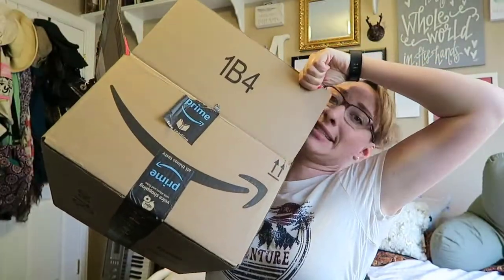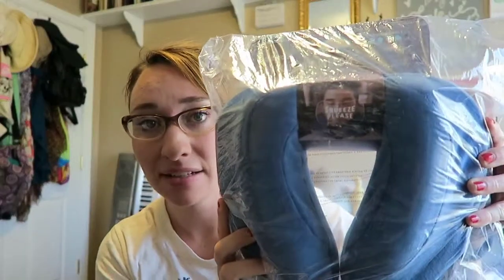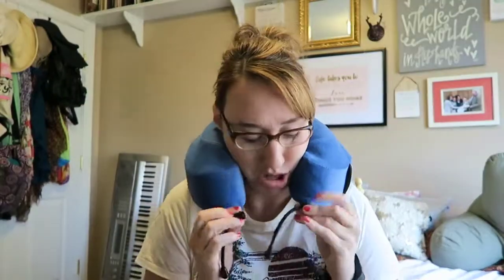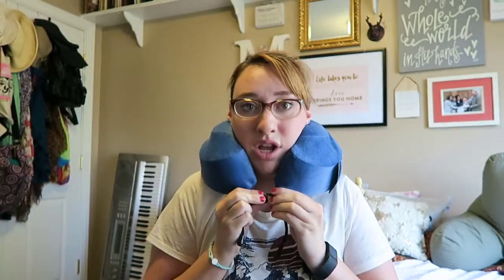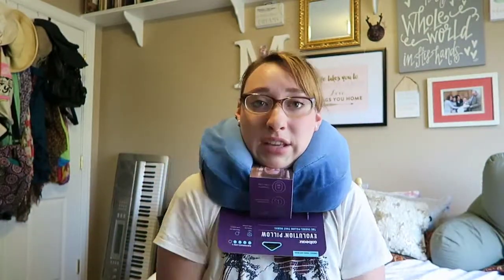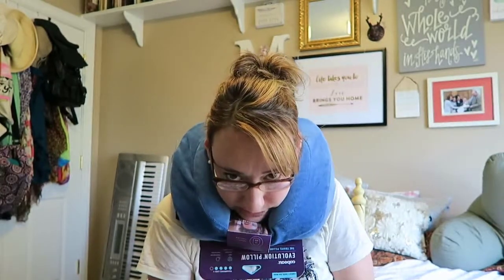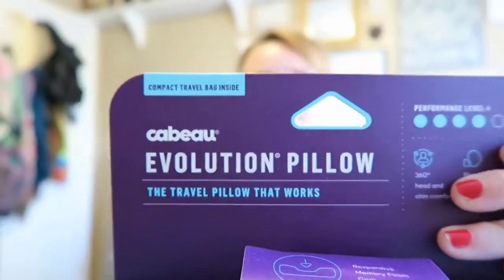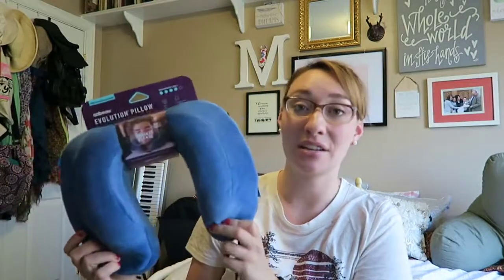Best travel pillow review & How to use travel pillow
Forget the sunglasses and swimsuit – for many, the most important item to back when going on holiday is a travel pillow. As glamorous as long haul travel may seem, it often leaves you feeling diminished – especially if you’re sitting in economy class, where the seats seem to be designed to make you feel as uncomfortable as possible.